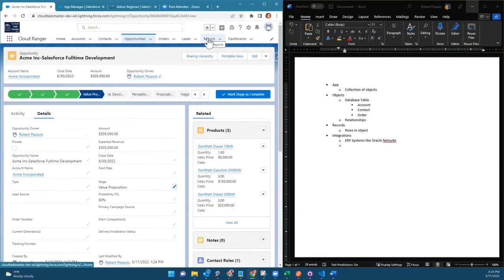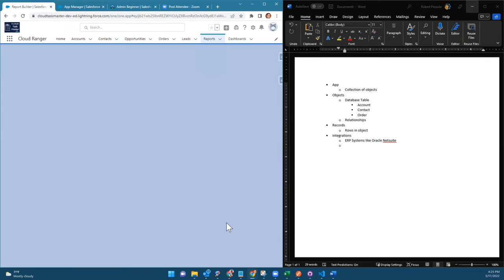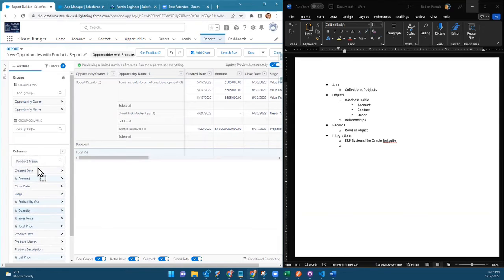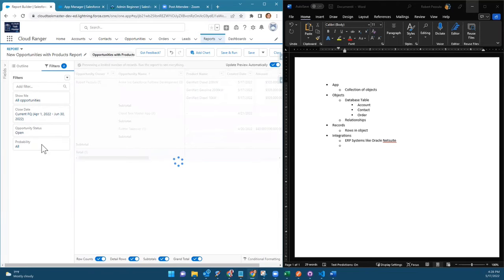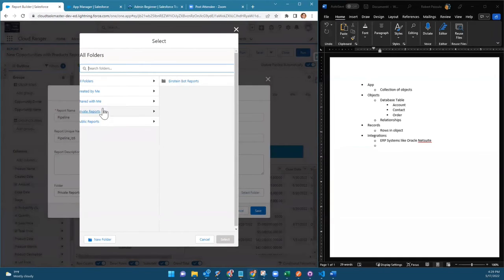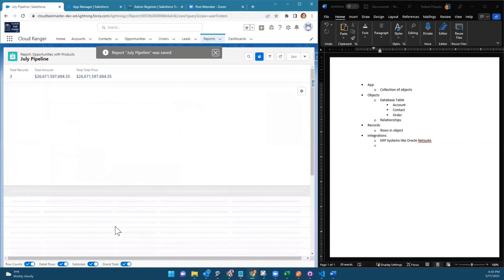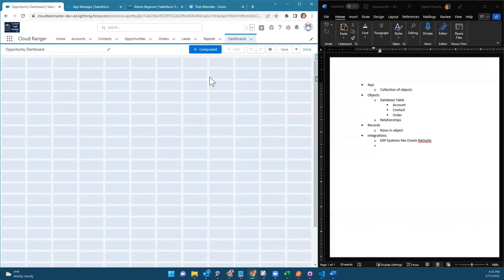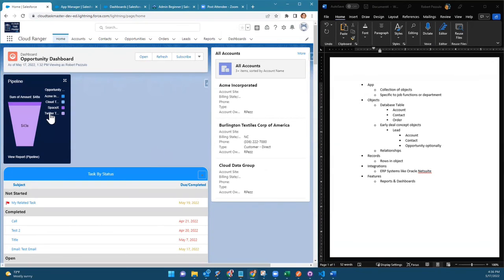Salesforce Report Creation, Dashboard Design Overview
Build a report with groupings, summaries, and set filters. Then create a dashboard with our new report. Finally add our new dashboard to our Home Page.